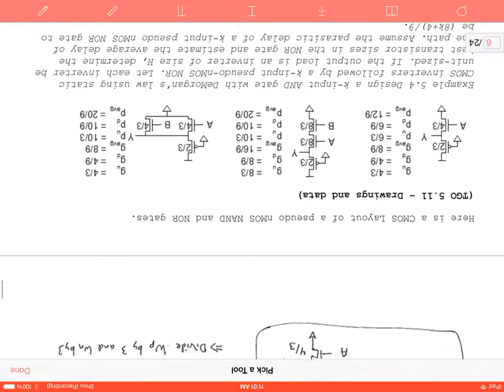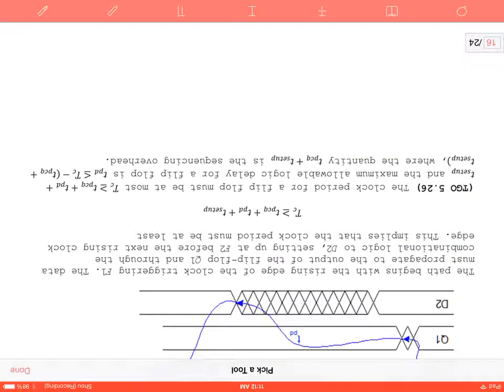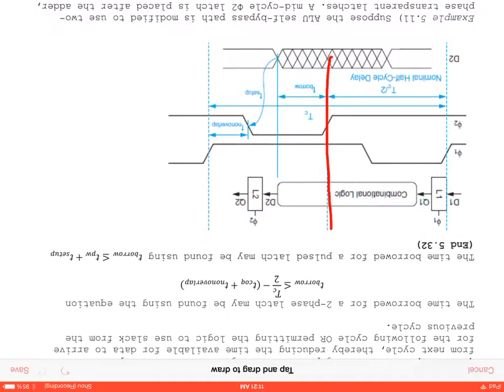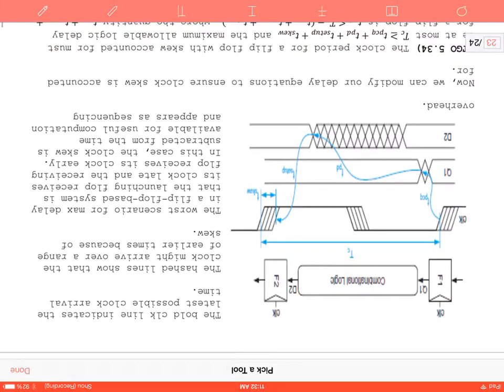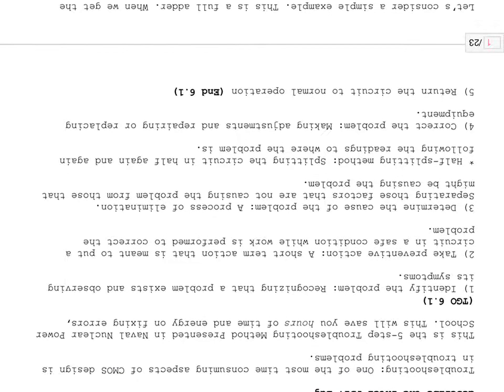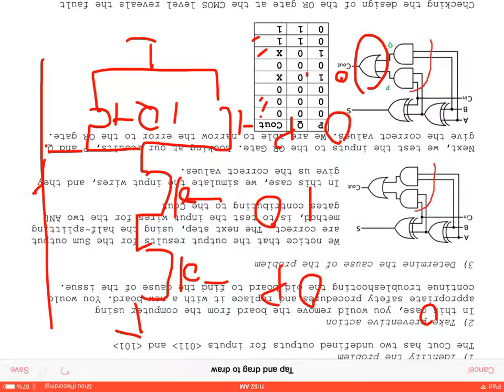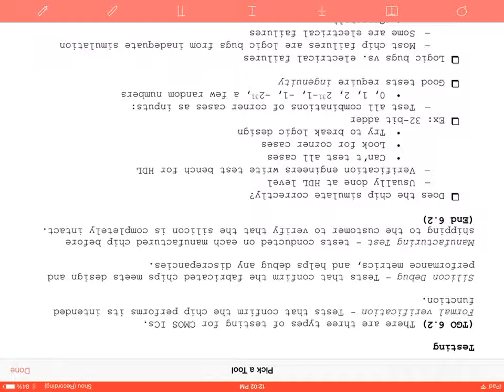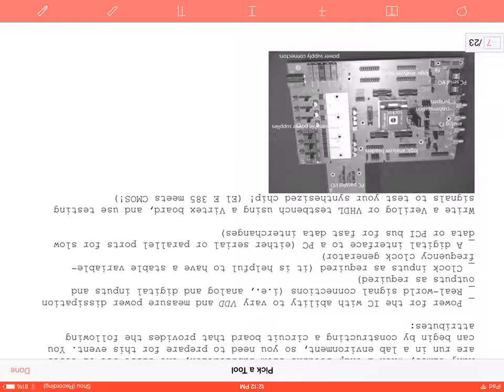El E 482 - CMOS VLSI - Lecture 13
TGOs 5.32-6.4